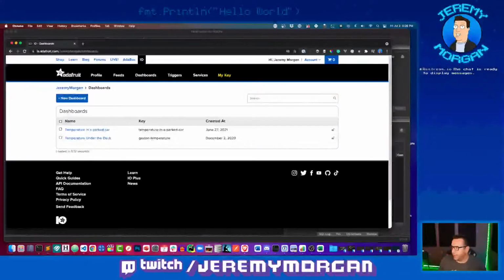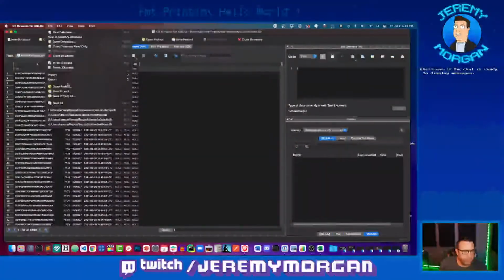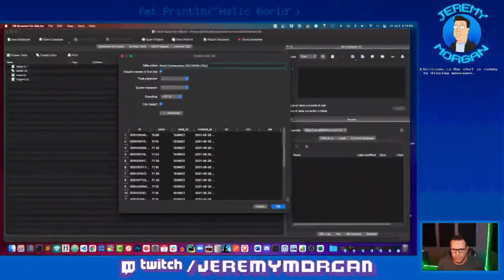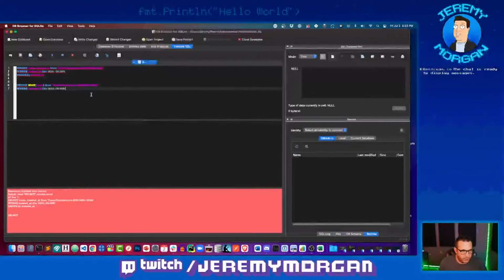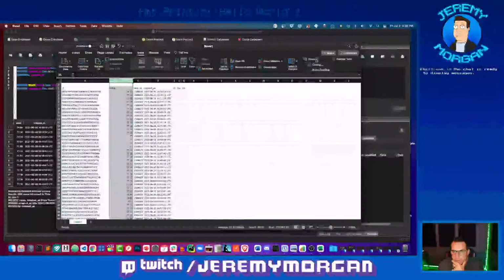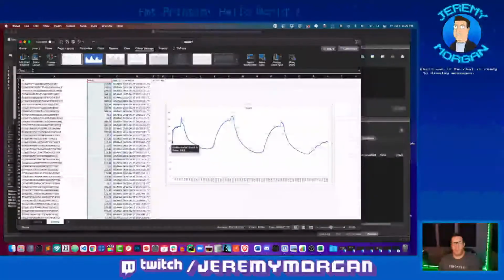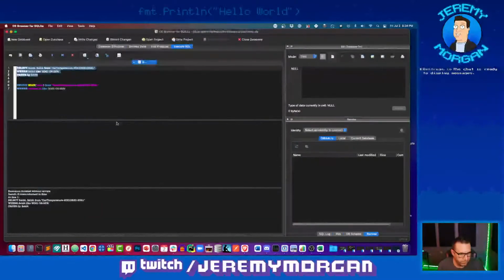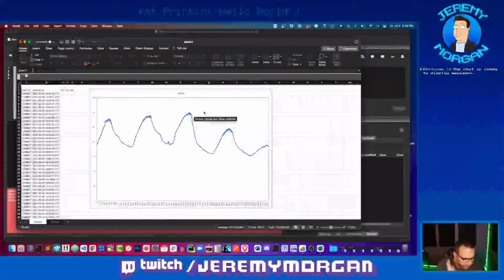Measuring the heat inside a parked car with RaspberryPI PART 2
In this stream we're going to measure the heat inside a parked car with a Raspberry Pi